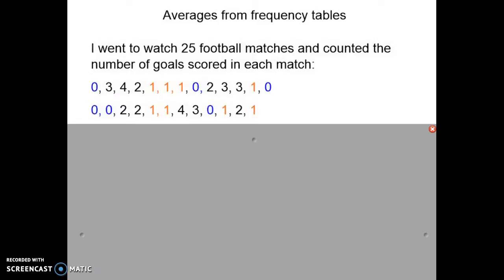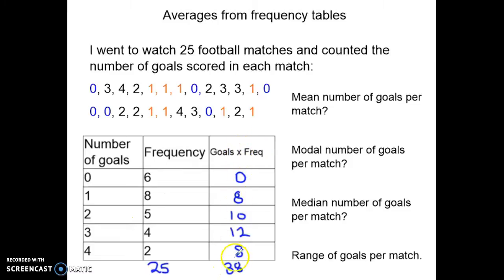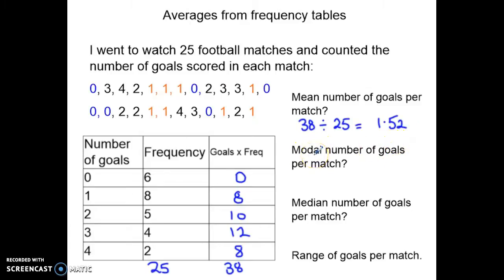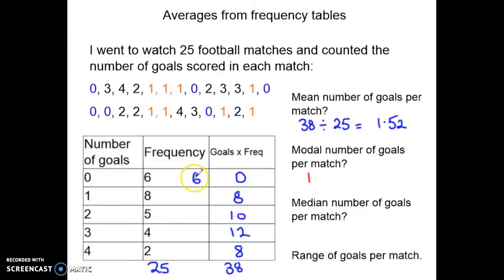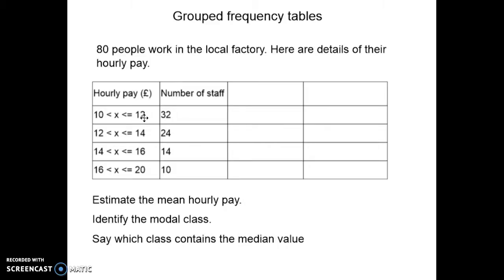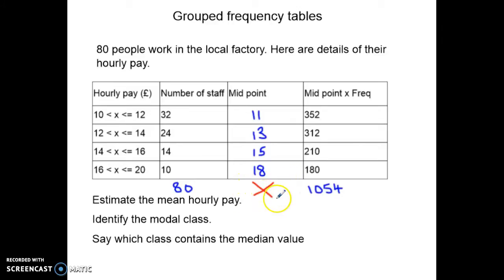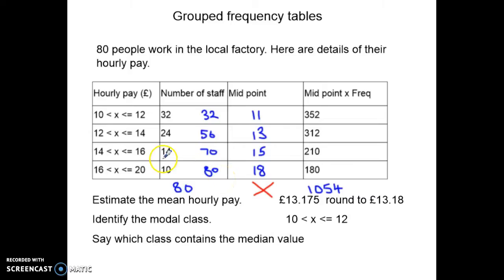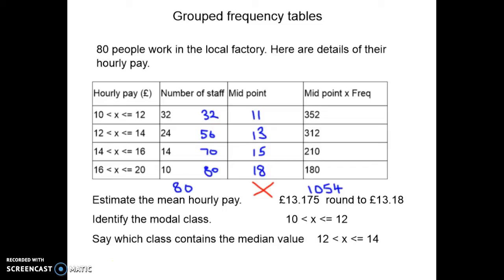Calculating averages from frequency tables (grouped and ungrouped)